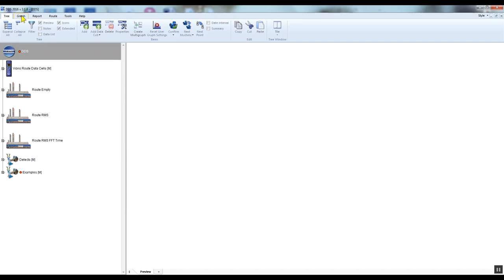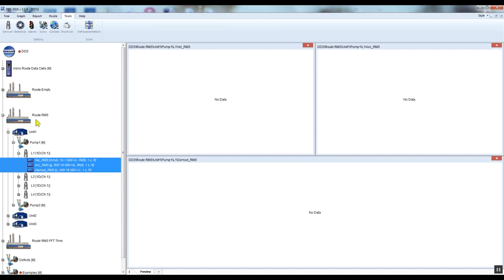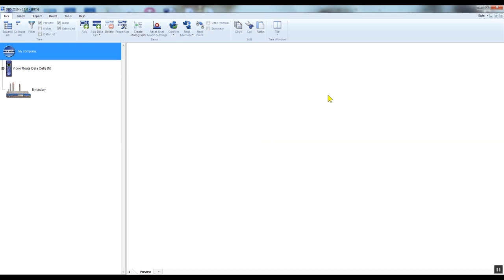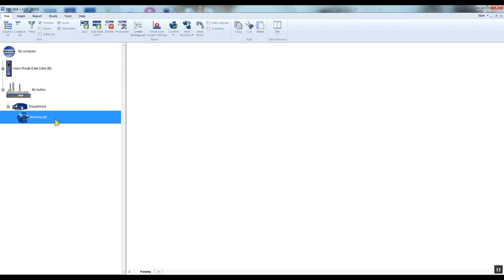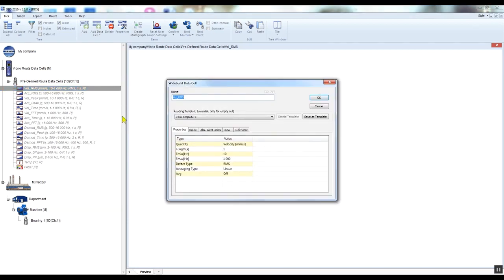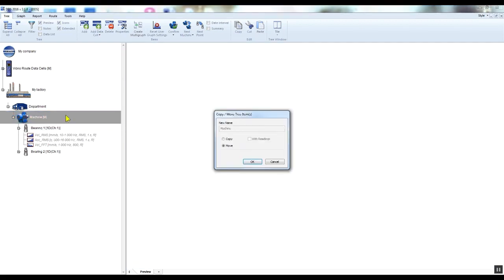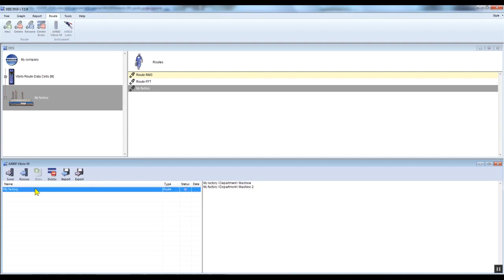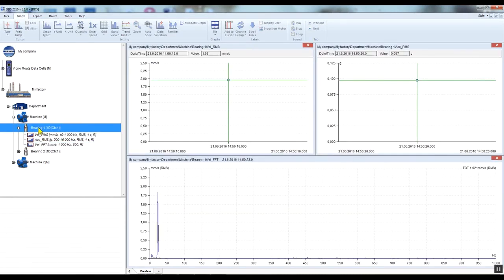VIMS - Adash DDS tutorial 01 - Jak stworzyć ścieżkę pomiarową?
DDS (cyfrowe oprogramowanie diagnostyczne) jest niezwykle funkcjonalnym i skutecznym narzędziem do archiwizowania oraz analizowania danych sygnału drgań, a co za tym idzie, stanu technicznego maszyny.